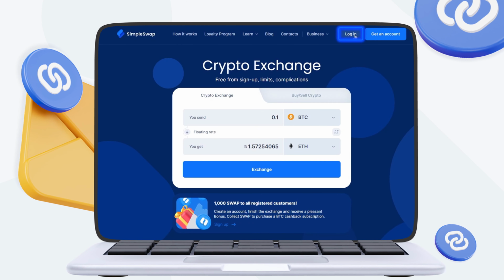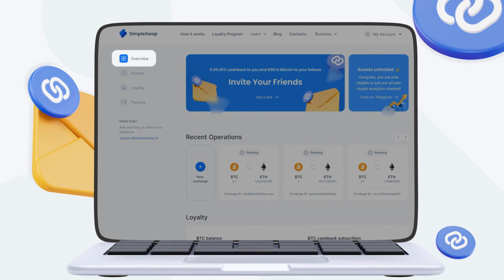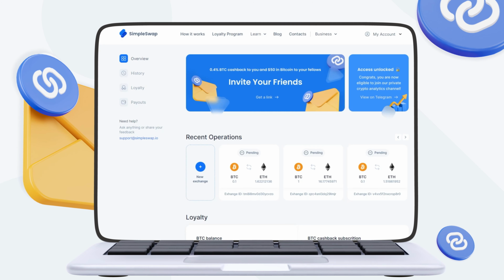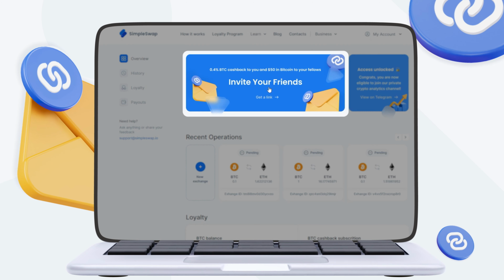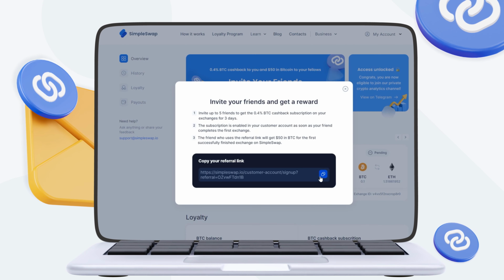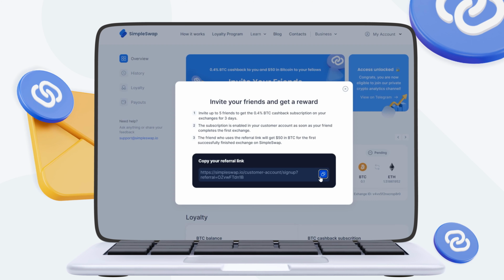🤑 Invite Friends And Earn Bitcoin - Introducing SimpleSwap’s Invite System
The SimpleSwap team has great news for all customers of our service. Now you can invite your friends to use our service and get crypto rewards together! Join our Invite System now ☟

✨ About us:
Welcome to the official YouTube channel of SimpleSwap.io - an instant cryptocurrency exchange. Our service is free from sign-up and supports 1000+ crypto and fiat currencies. SimpleSwap has made the cryptocurrency exchange process simple, safe, and comfortable for everyone.